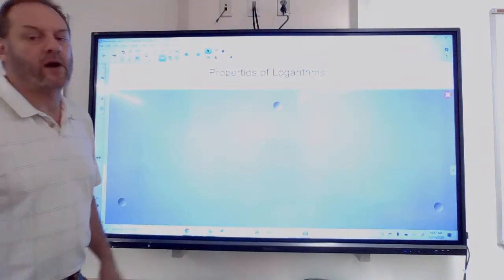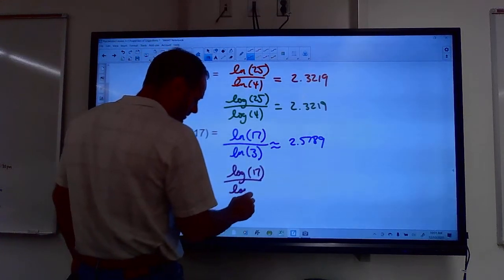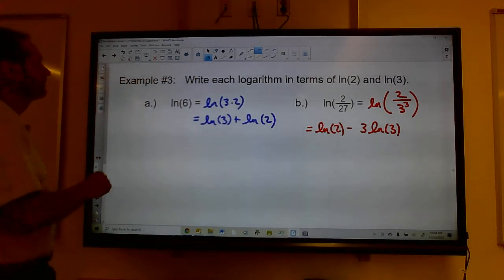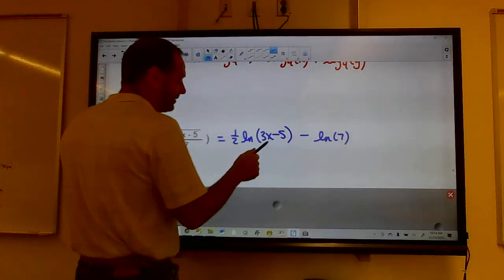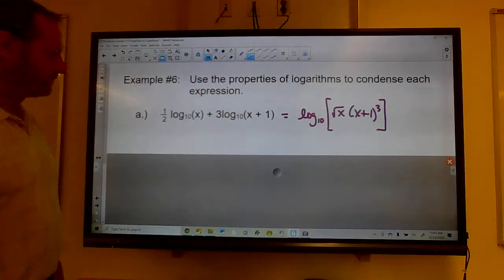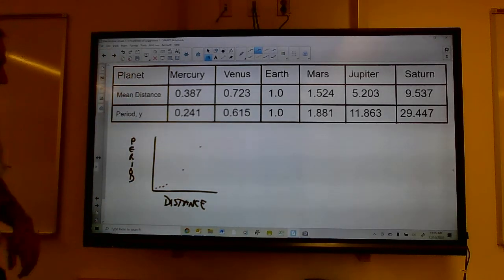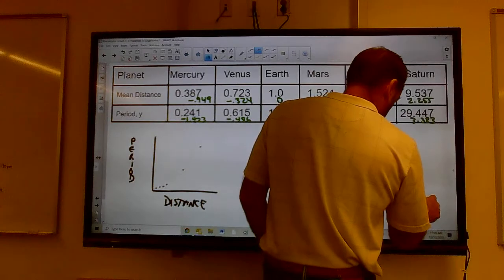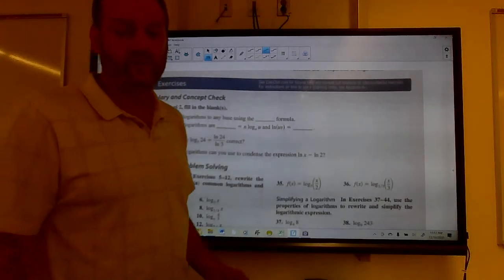Precalculus Lesson 3 3 Properties of Logarithms